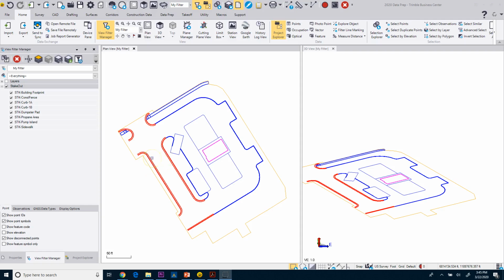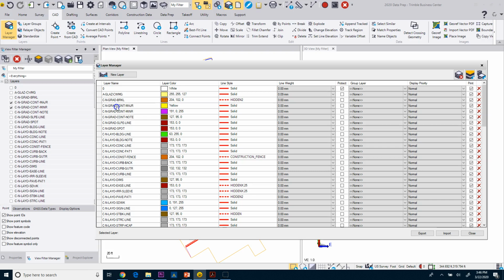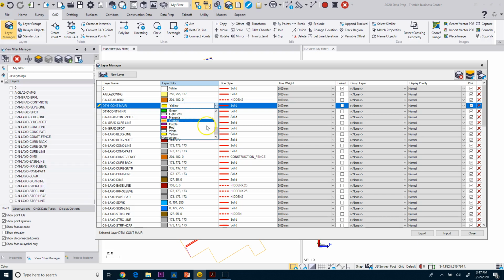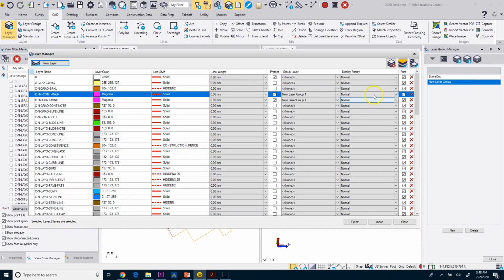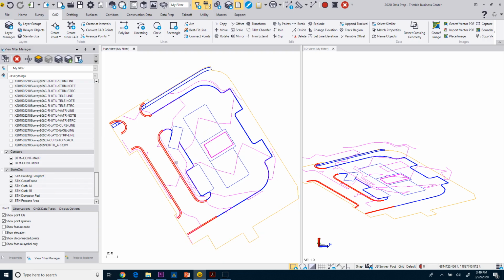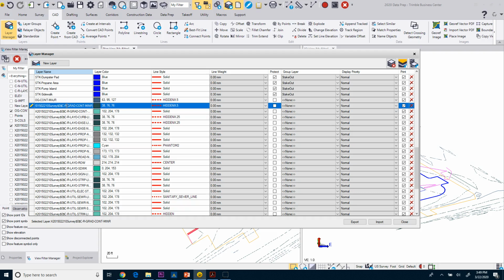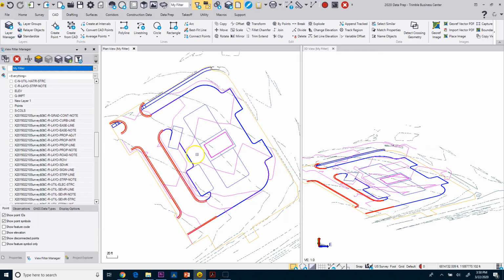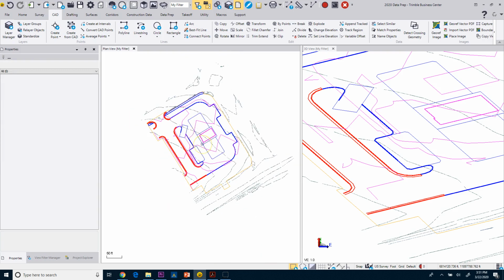TBC Site Data Prep and Modeling - ReLayer Contours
The speaker is explaining how to manage 3D contour information in a layer-based software interface. They start by identifying and selecting layers labeled as major and minor contours, distinguished by yellow and magenta colors, respectively. The speaker suggests either moving these contours to a new layer or renaming and reassigning their properties within the layer manager. They decide to rename the layers to DTM for surface data, changing the color of both to magenta, and adjusting other properties like layer weight and protection status. Additionally, they create a new layer group named 'contours' to organize these layers. The speaker then addresses survey data and grading layers, renaming them to reflect original ground contours, and places them into a newly created 'original ground' group. They emphasize the importance of protecting these layers to prevent accidental deletion when creating templates. Lastly, the speaker notes that the design contour lines have elevation data, but the original ground contours may not match the expected elevations, promising to demonstrate how to correct this in a subsequent video.